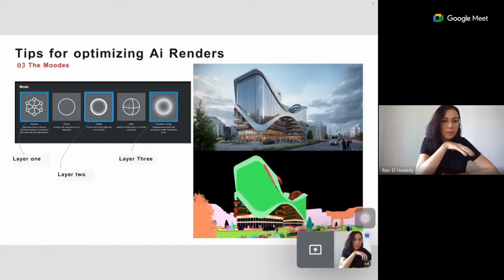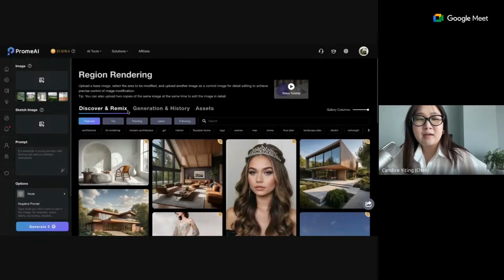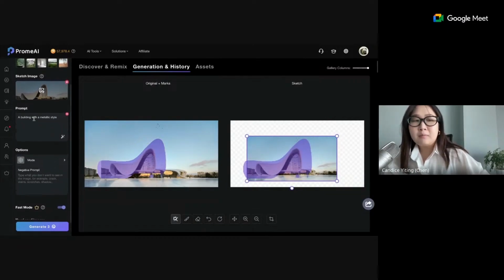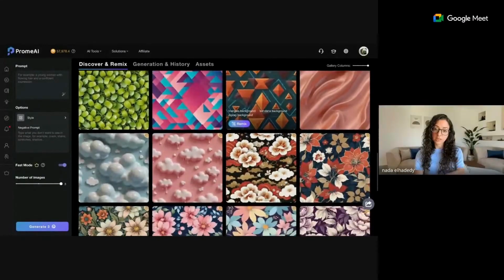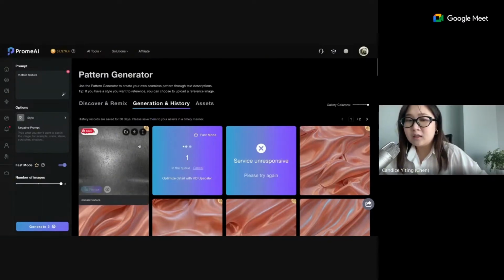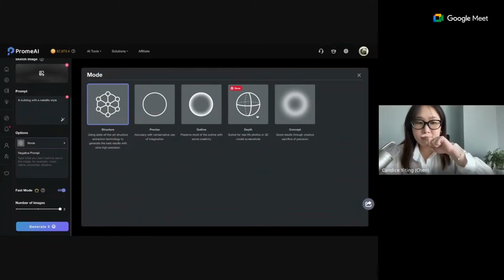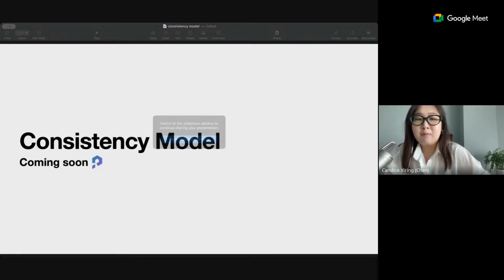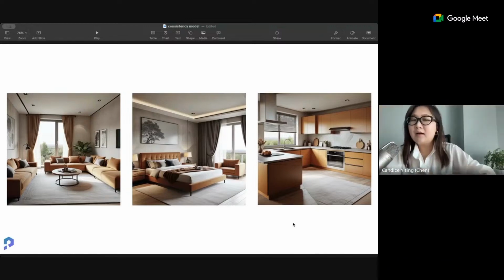Transforming Architecture: Harnessing AI Tools for Creative Design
Highlights:
00:12 Architects aim to create spaces that not only fulfill functional purposes but also inspire, enhance connections, and improve quality of life through innovative designs. By integrating AI tools, they can streamline processes and achieve remarkable results efficiently.
          -The architects emphasize the importance of using AI tools to manipulate designs, resulting in more accurate and creative outcomes. This integration significantly enhances project efficiency.
          -They explore how AI can maintain the visual properties of images, allowing for diverse perspectives on the same design concept and contributing to a professional final look.
          -The discussion highlights the potential of AI to alleviate the tedious aspects of design work, allowing architects to focus more on creativity rather than repetitive tasks.
06:07 The introduction of a new feature allows users to adjust layers and utilize various modes for enhanced creativity in design projects. This functionality aims to address common user challenges effectively.
          -Five different modes are available to assist users in selecting the right structure for their design needs, enhancing the overall versatility of the tool.
          -Users can input both positive and negative prompts to refine their design outputs, making the process more tailored and user-friendly.
          -The feature also allows for the generation of various materials, which is particularly useful for interior designers needing more control over their projects.
12:14 Accurate image analysis is crucial for effective design modeling, often requiring adjustments to enhance the precision of selections. Implementing material ID channels can significantly improve the selection process.
          -Sometimes, image analysis may not meet expectations, necessitating manual adjustments for precision in the desired areas of design modeling. This can be a time-consuming process.
          -Understanding how depth and shadows in images affect AI interpretations is essential for designers using AI engines in their workflows. Proper depth representation can lead to better design outputs.
          -Using CAD or SketchUp models can enhance the AI's ability to recognize depth and structure in designs. This improves rendering consistency across various angles of the same structure.
18:37 Utilizing reference images can significantly enhance the design process, ensuring consistency in style across different spaces. This approach is particularly beneficial for interior designers working with clients seeking cohesive aesthetics.
          -Interior designers can leverage reference images to articulate their creative vision, allowing clients to visualize desired outcomes more effectively. This method bridges the gap between concept and execution.
          -The integration of artificial intelligence in design tools can streamline workflow, enabling architects to focus more on creativity and less on time-consuming tasks. This shift may lead to a more balanced work-life dynamic.
          -Keeping up with evolving software and tools is crucial for architects to remain competitive in their field. Embracing technology enhances design capabilities and improves overall efficiency in project execution.
24:42 Artificial intelligence is transforming the architecture field by enhancing workflows and saving time. However, it also necessitates a new set of rules and adaptability from architects.
          -AI tools provide high-quality images for architectural projects, which improves the visualization process. This technology helps architects better understand their designs' angles and perspectives.
          -The role of architects is evolving with AI, requiring flexibility and a shift in skill sets. This change mirrors past transitions, like the introduction of BIM technology.
          -There is a crucial need for education around AI tools, emphasizing creativity and thoughtful usage. This approach ensures that students develop their own ideas rather than relying solely on technology.